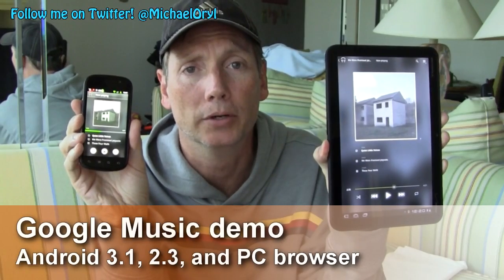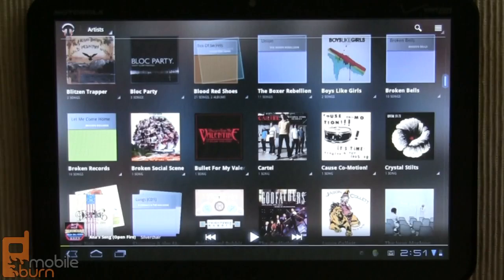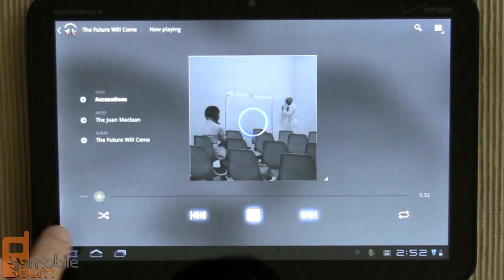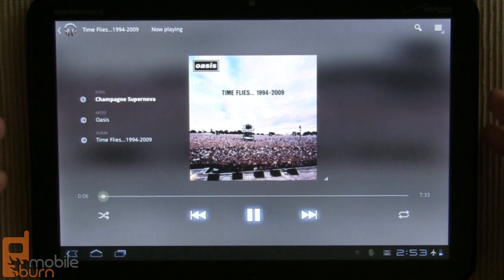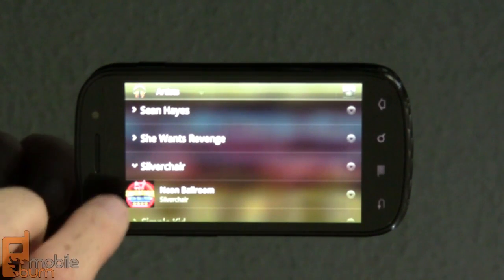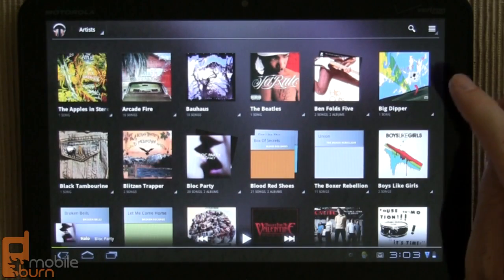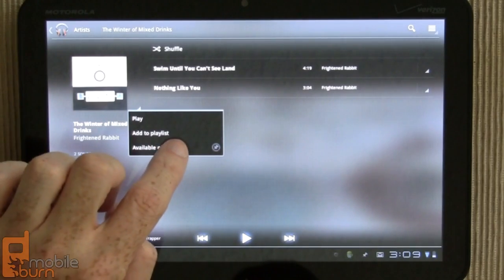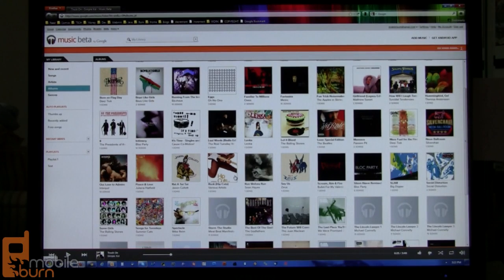Google Music demo on Android Honeycomb and Gingerbread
MobileBurn.com - Here is a demonstration of Google's new Google Music cloud-based music service, which is currently available in beta form and accessible by invitation only. It allows users to upload their music to a Google server where it can then be accessed by a compatible Android smartphone or Flash-capable web browser.